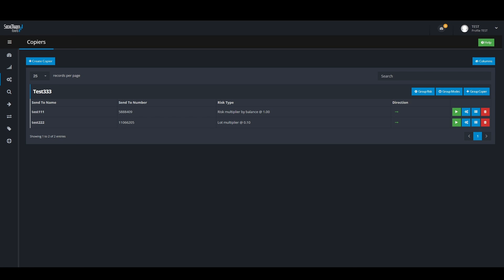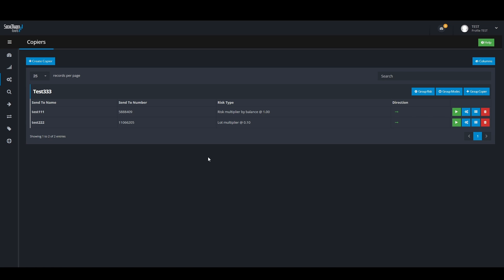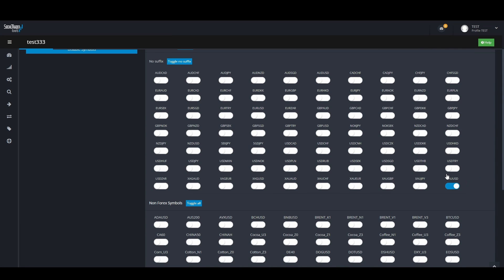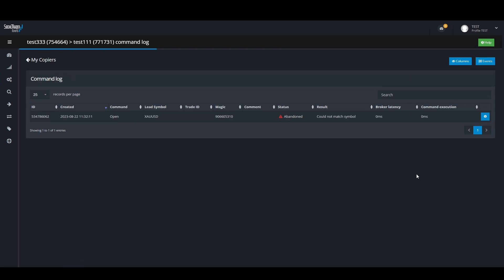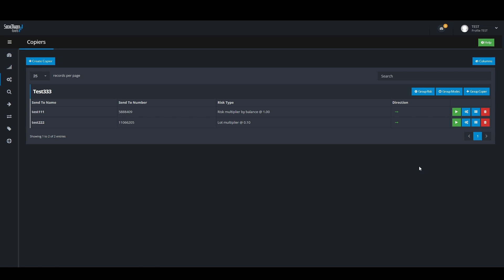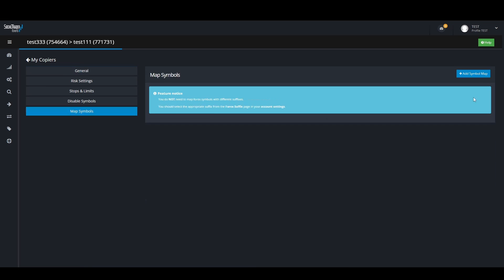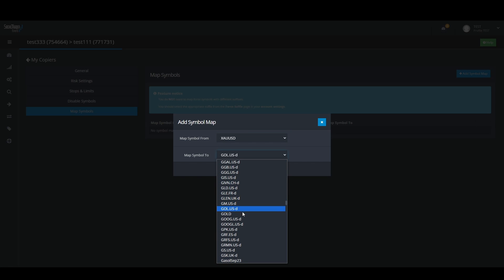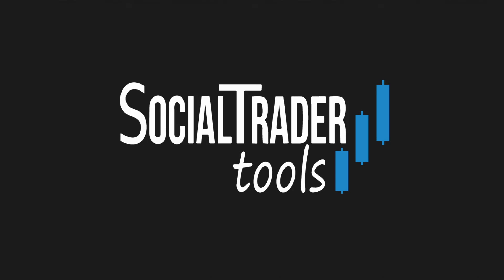How do I map different symbol names across accounts? Social Trader Tools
This video shows you how to map symbols with different names across accounts on the trade copier on our platform.

The best copy trader platform on the market for trading forex, stocks, options and futures.

Social Trader Tools is a web based trading platform for anyone that uses MT4 and MT5. Hosted in the cloud 24/7 without the hassle of a VPS, we allow you to manage multiple trading accounts and to copy trades across them with ease.

On our Youtube channel we aim to provide in-depth tutorials on each feature of our site to allow you to manage your accounts and copy trade with minimum intervention.